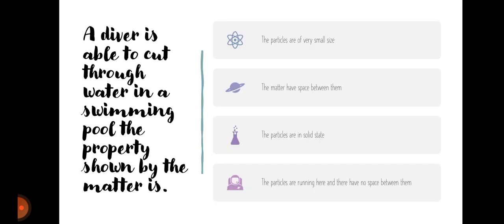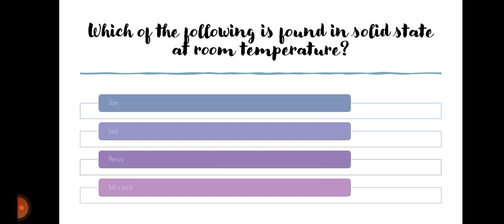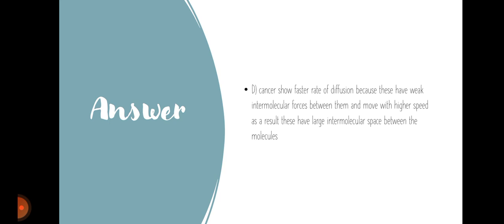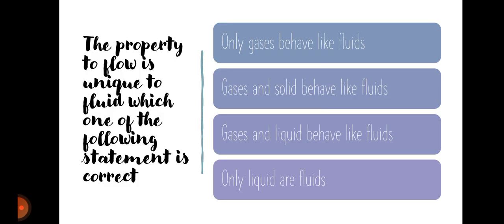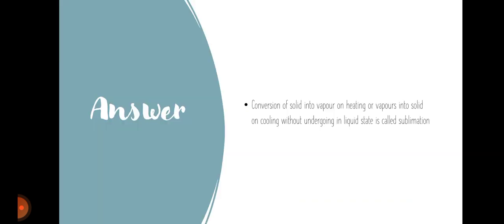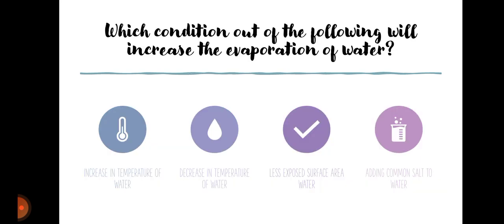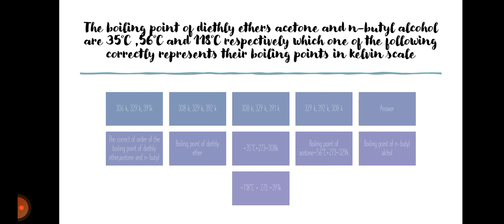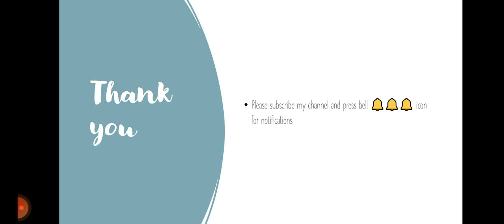quiz on class 9 chapter 1 science 🔭🔭 matter in our surroundings 👩‍🏫👩‍🏫🤩🤩🤩🔭🔭🙂🙂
practice for ex with our new season
quiz of the day